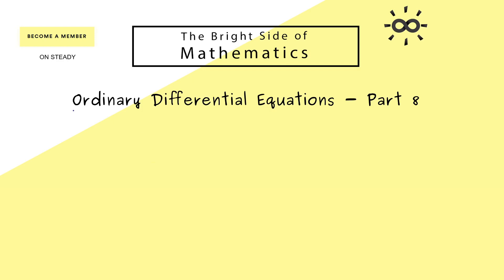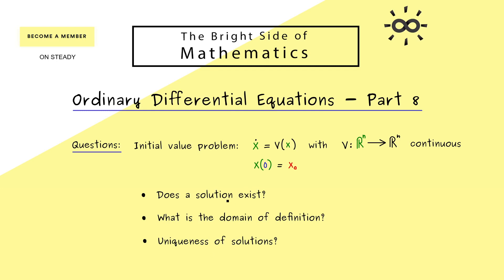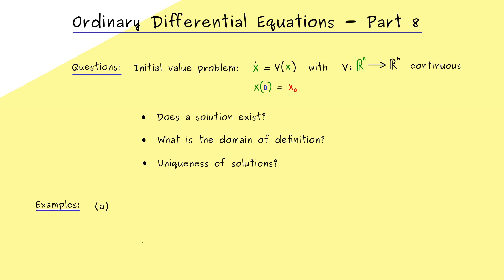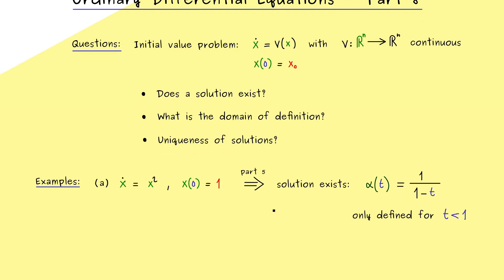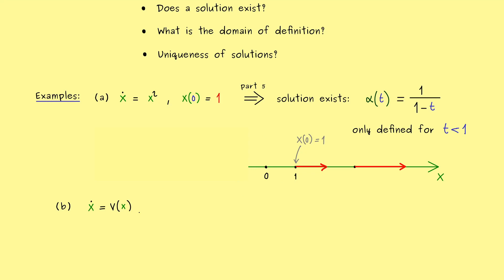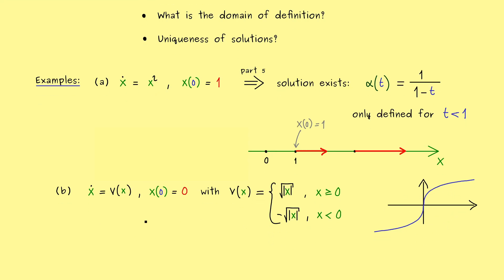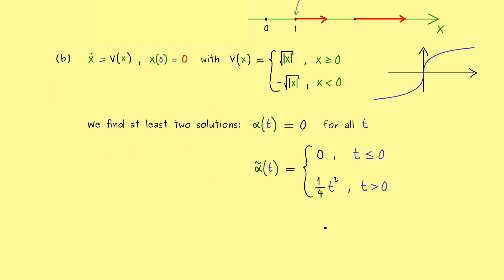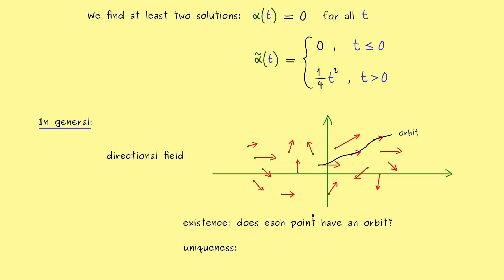Ordinary Differential Equations 8 | Existence and Uniqueness?